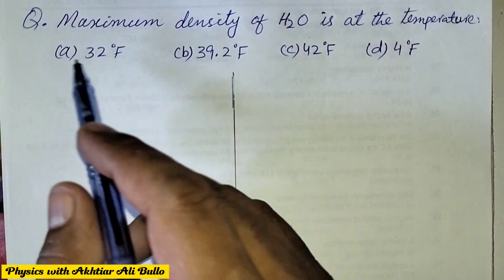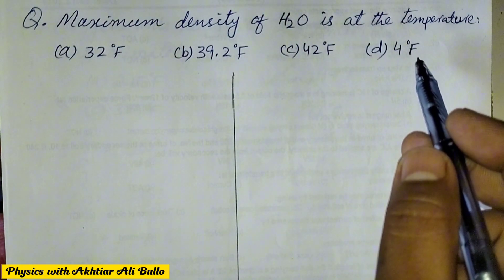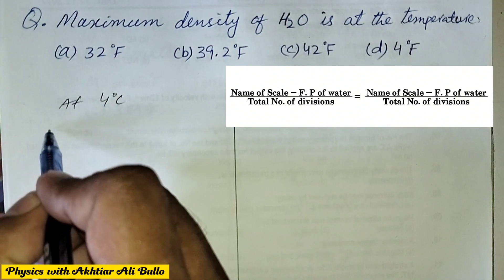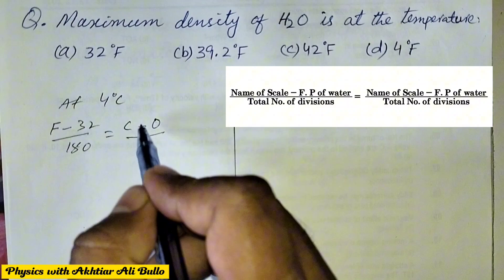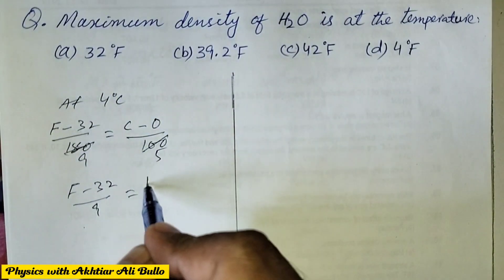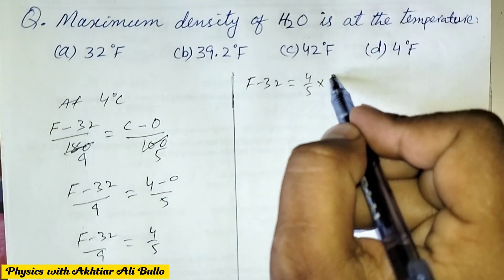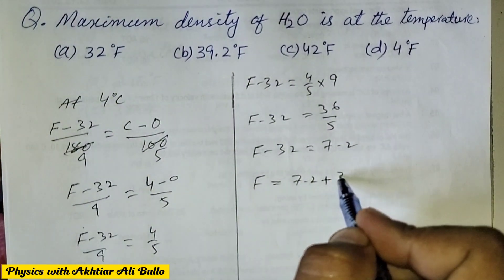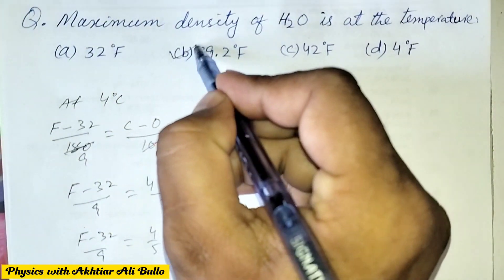Maximum density of H2O or water is at the temperature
Maximum density of water is at the temperature
Maximum density of H2O is at the temperature
Scale conversion mcqs